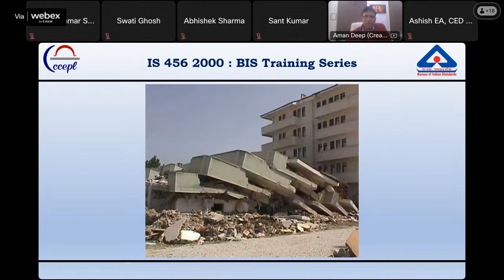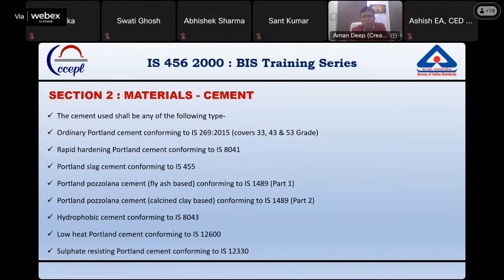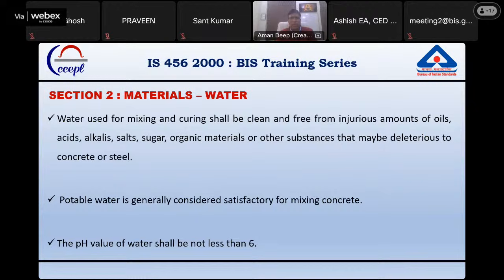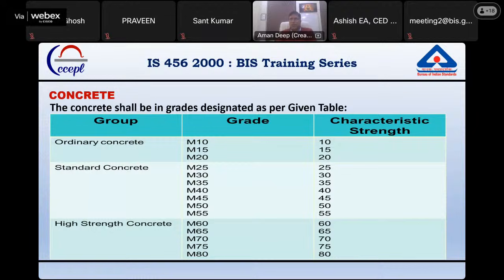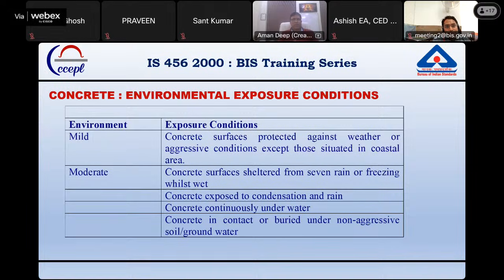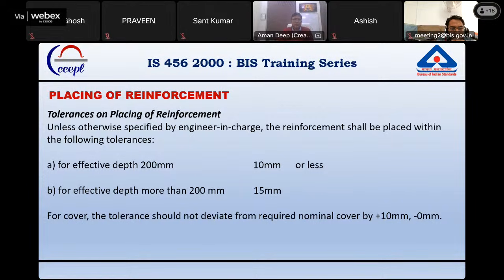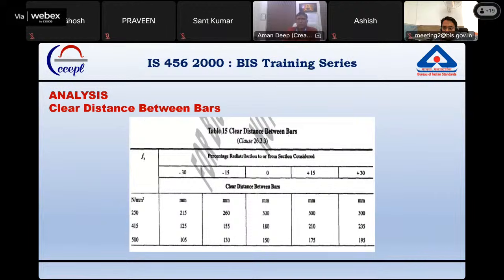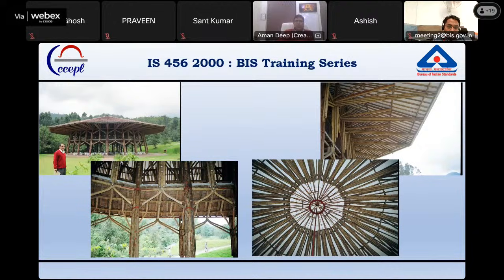Online lecture series on Structural Design (Concrete)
Online Lecture Series on National Building Code (NBC) and Various Standards Related to Civil Engineering

For Faculty, Research Scholars, and Students of MoU Partner Institutes

Date: 19 December 2025 (Friday)

The next lecture in this series focuses on Structural Design as per Part 6 of the National Building Code of India 2016 (NBC 2016), with special emphasis on Structural Design (Concrete).

Speaker:
Shri Aman Deep Garg
Managing Director, Creative Design Consultants and Engineers Pvt. Ltd.
Member, NBC Panel

Time: 15:00 – 16:00 (IST)

This lecture will provide valuable insights into the provisions of NBC 2016 related to concrete structural design and their practical application in civil engineering practice.

The session is intended for academicians, researchers, and students seeking a deeper understanding of national standards and their role in structural engineering.